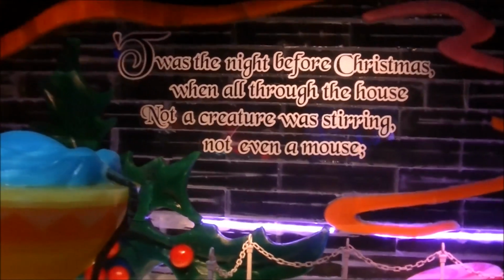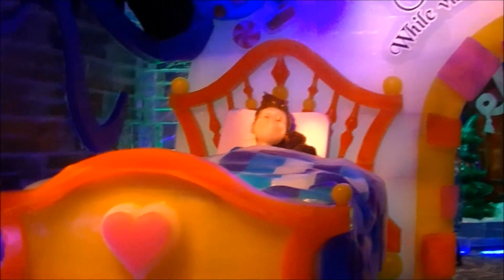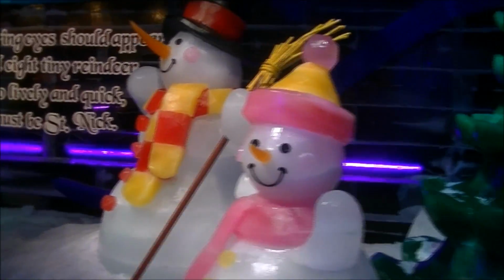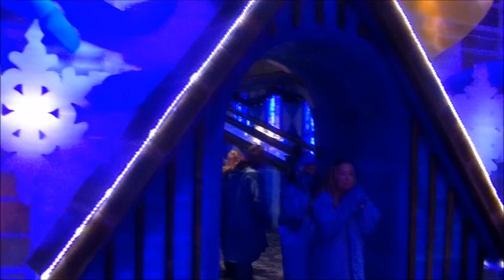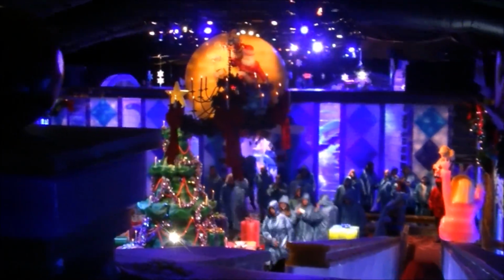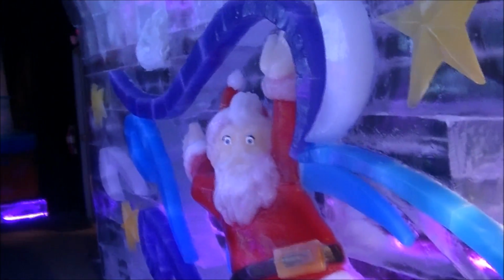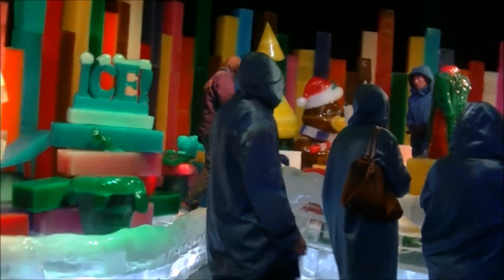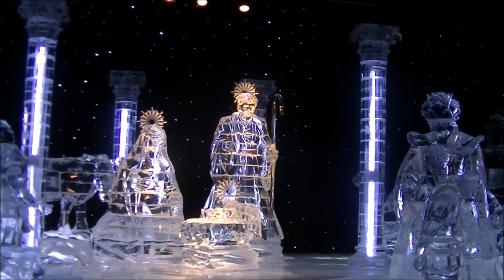ICE! at Gaylord Palms 2015 'Twas the Night Before Christmas FULL Walkthrough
Join The Legend as he takes you on a walk through of the 2015 version of ICE! at the Gaylord Palms in Orlando, Florida.  This year's version is themed around 'Twas the Night Before Christmas and features lots of colorful inventive ice sculptures and four ice slides.